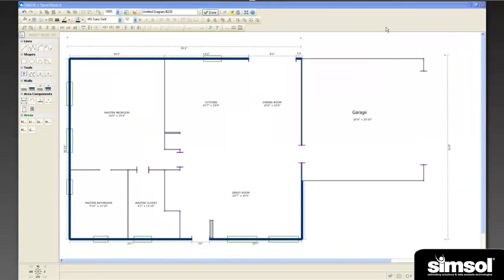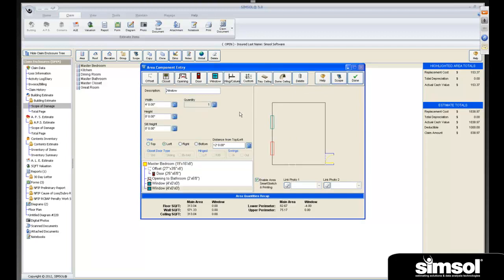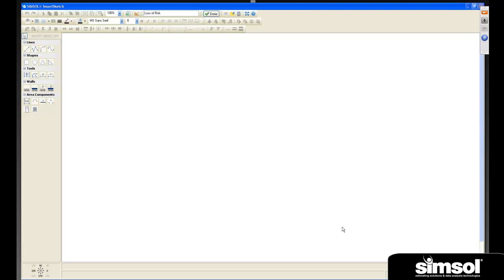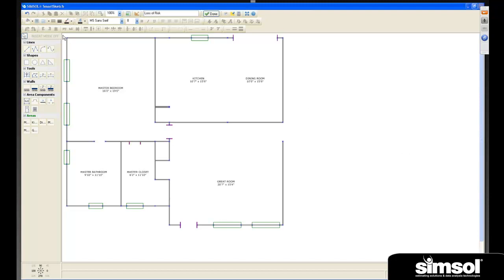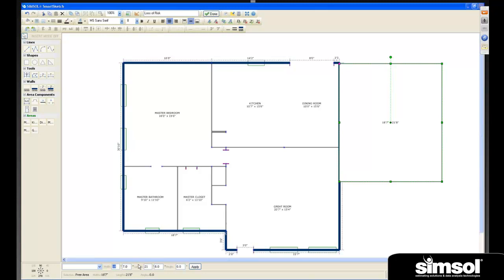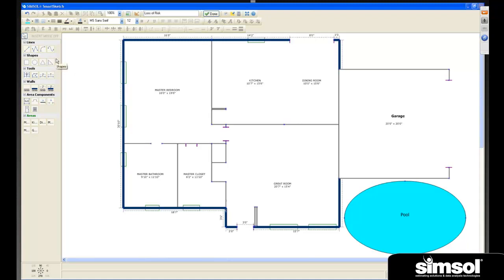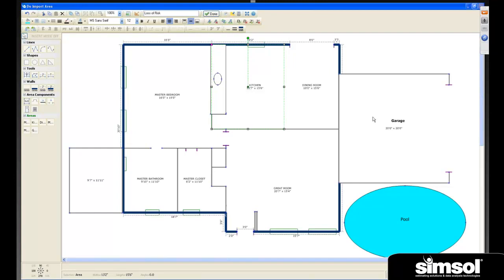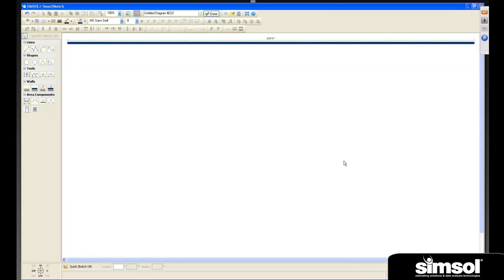Version 5.0 Webinar Series - Part I: SmartSketch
This recording is the first webinar in a series of videos to come from Simsol. Each of the webinars will cover features found in the new version 5.0 of Simsol's estimating software and will be conducted by Simsol's training director, Danny Sutliff. For more information please visit Simsol's